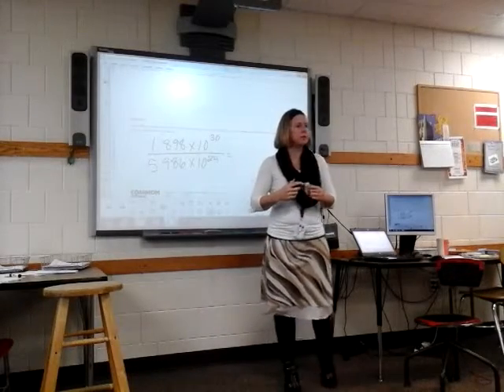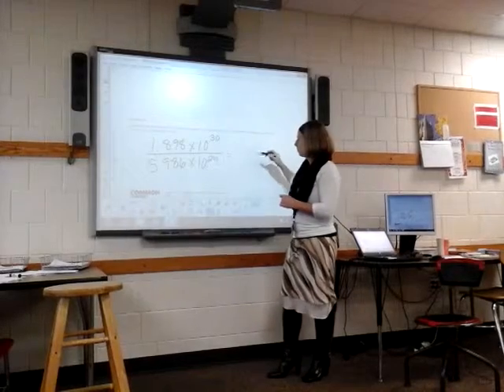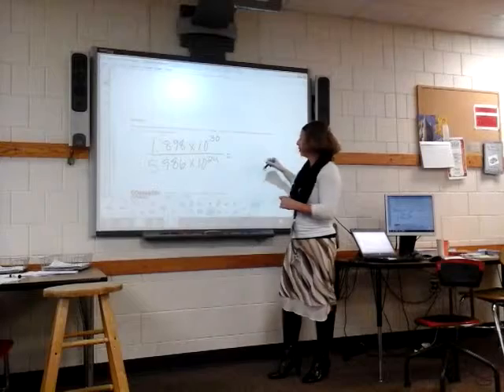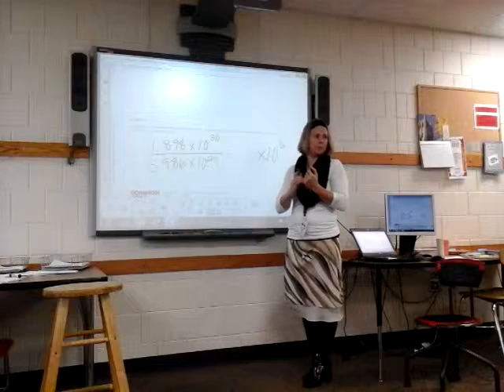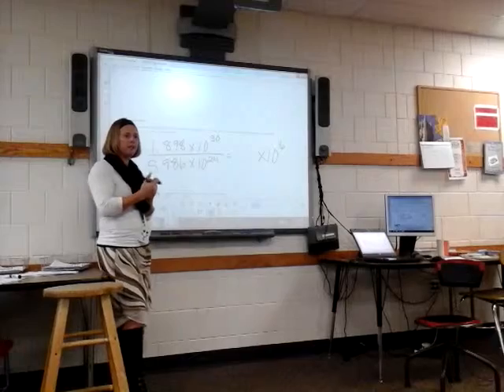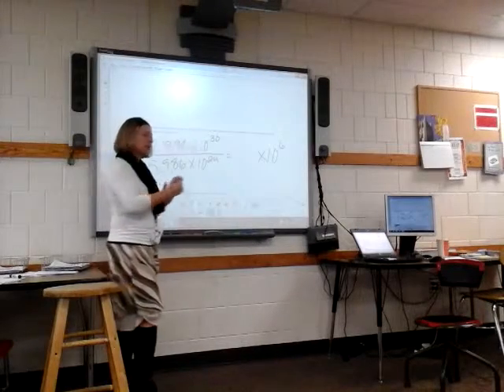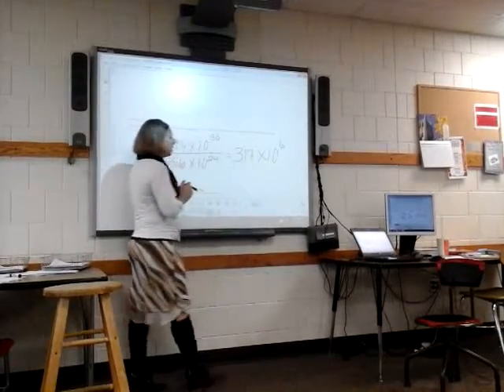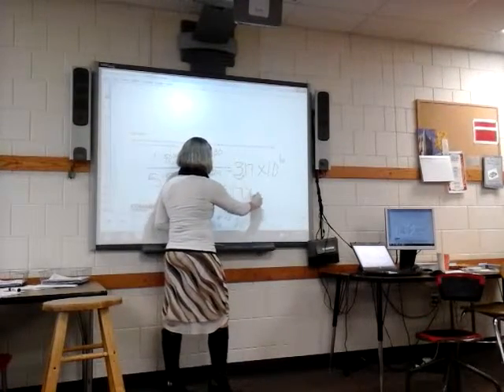Lesson 10 Excercise 5, Oct. 13